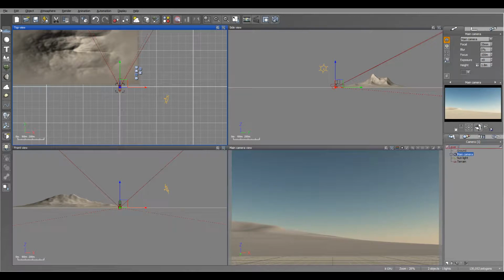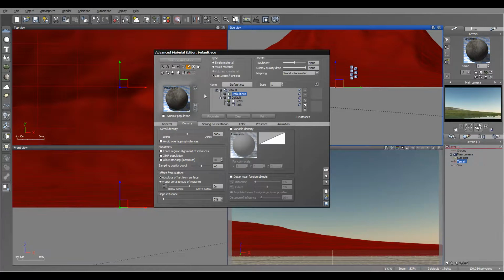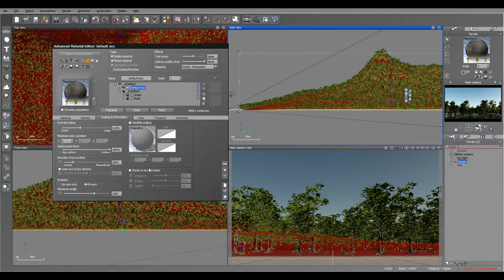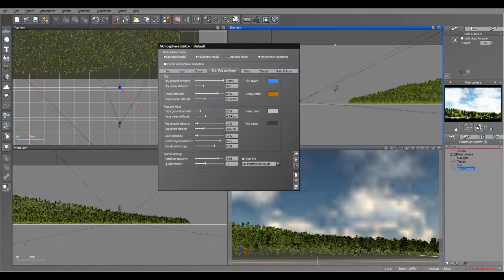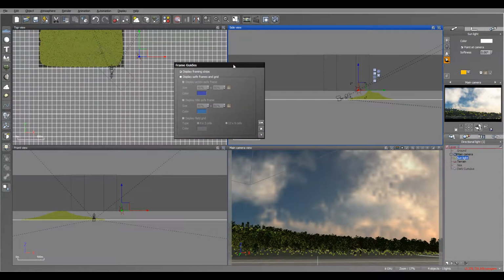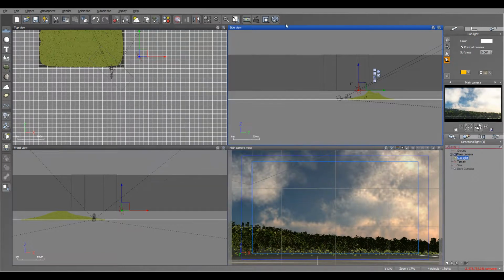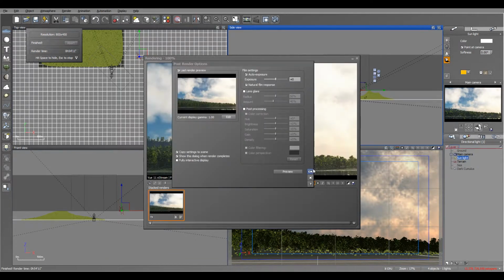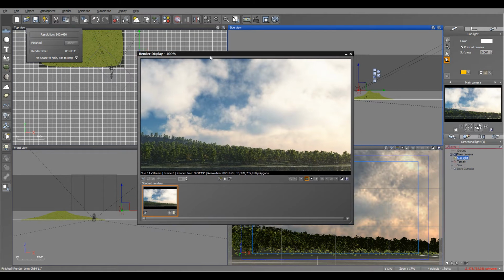Creating First Scene. Vue 11, [dv11]